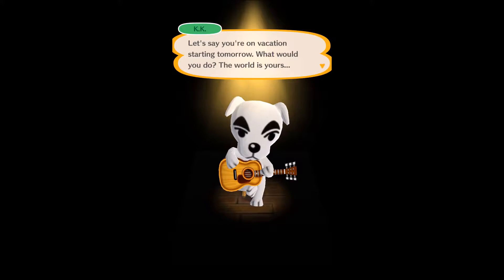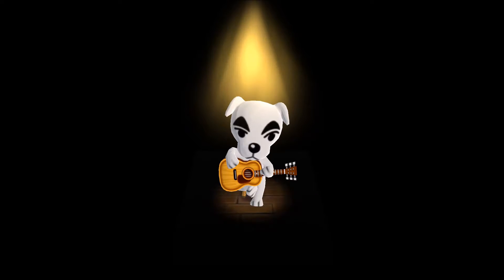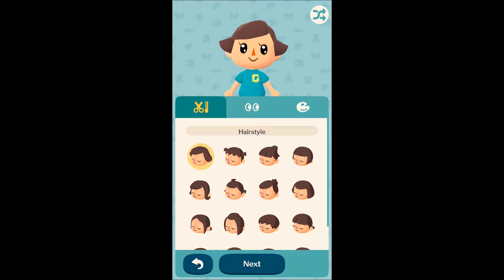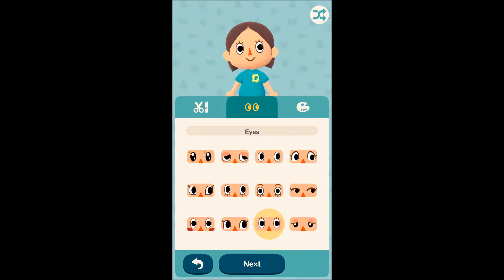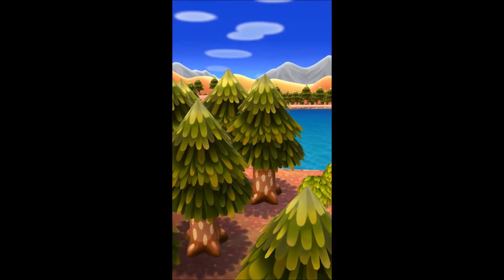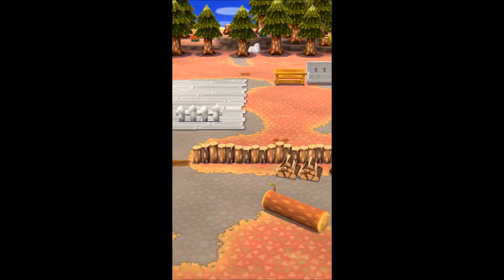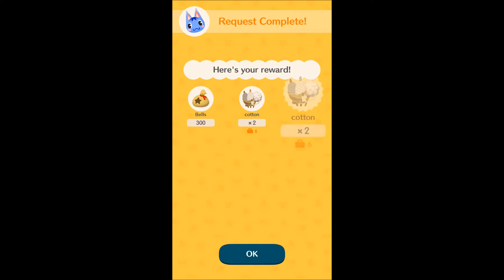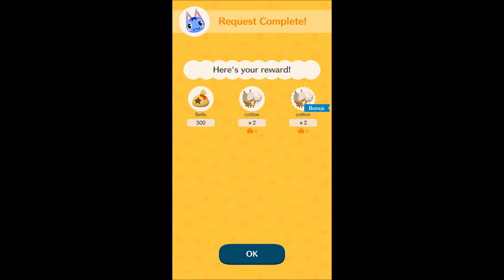Animal Crossing: Pocket Camp | Gameplay \ Review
Gameplay recorded on: iPhone 8 Plus
This game can be found on App store and android for free